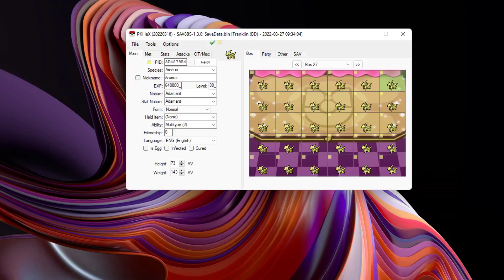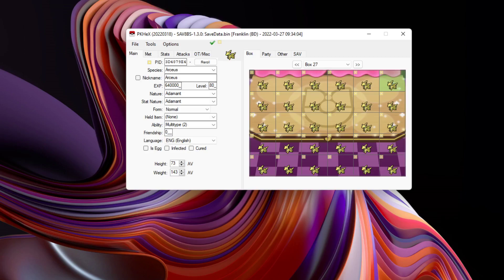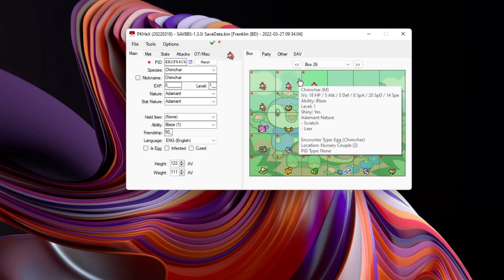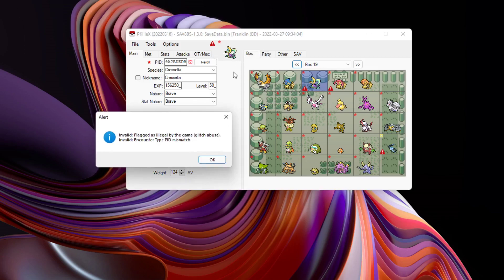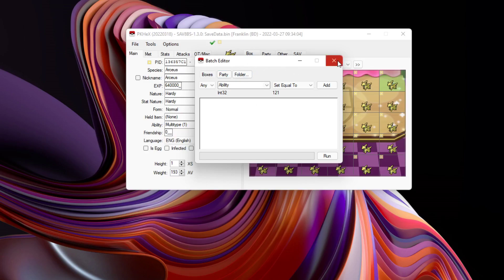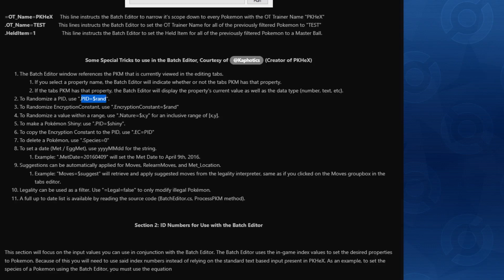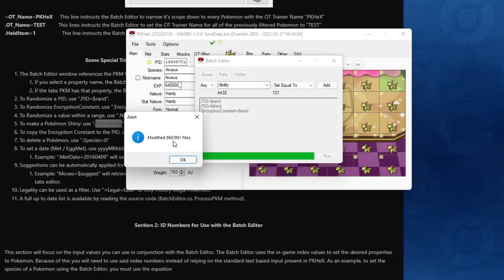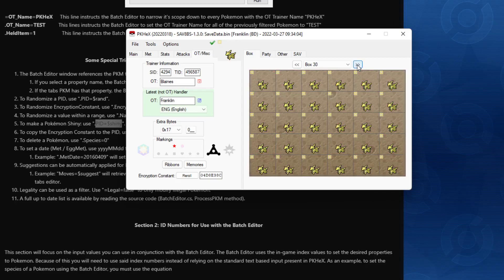How to Avoid Clone Ban in BDSP Using PKHeX - Tutorial